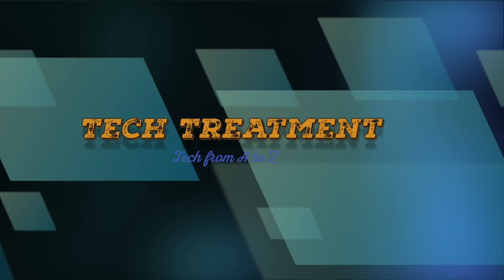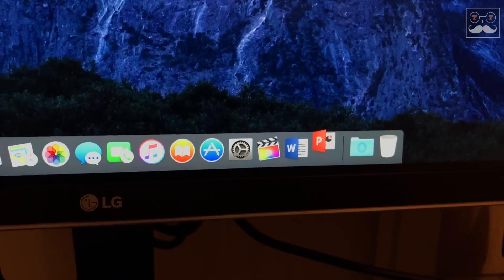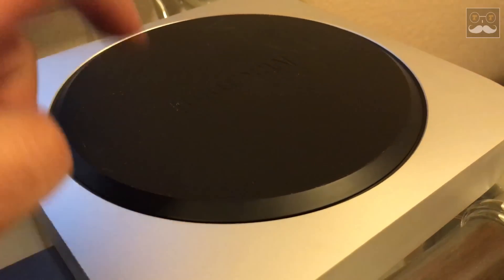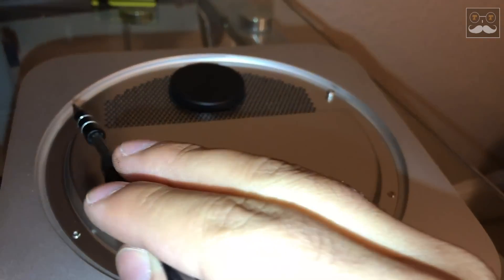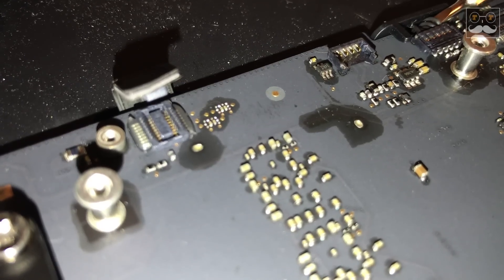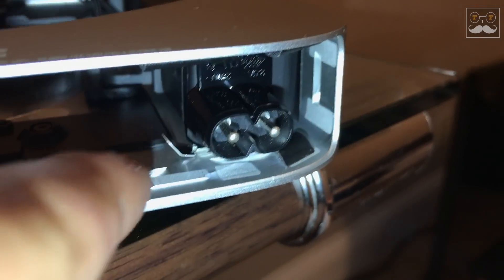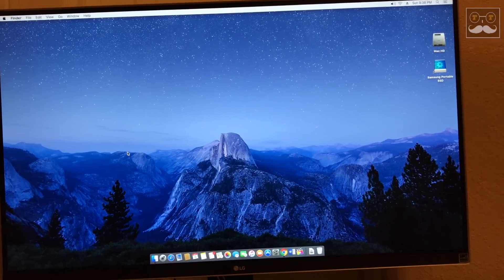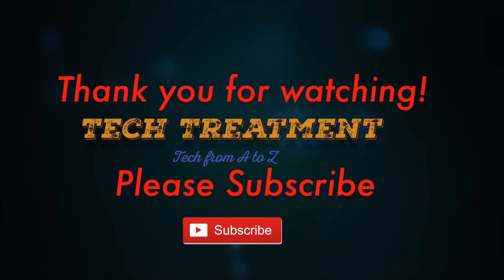Mac Mini Speed UP Base Model SSD Upgrade Performance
Today I share with you how you can speed up and gain performance from your Mac Mini Computer.
I have the 2014 Base Model with a 500GB SATA Hard Drive which I am going to be sharing on how to upgrade to an SSD.

If you liked this video, please do not forget to hit the THUMBS UP Like Button!